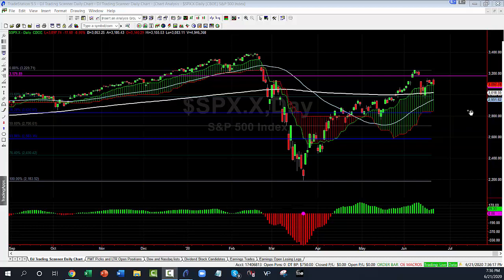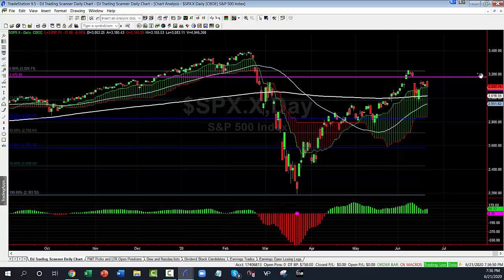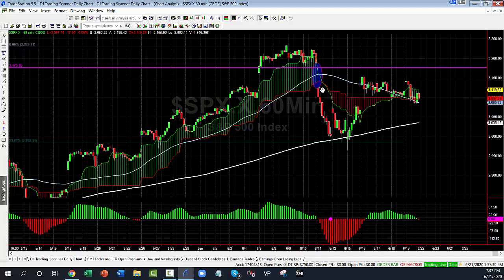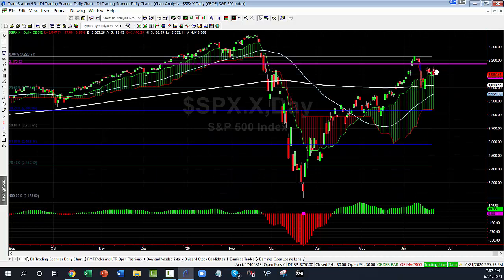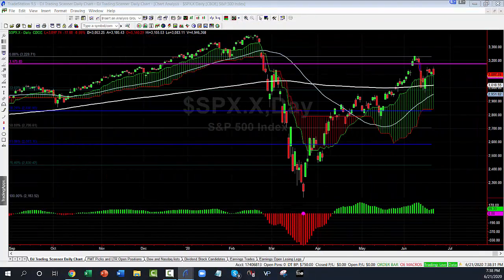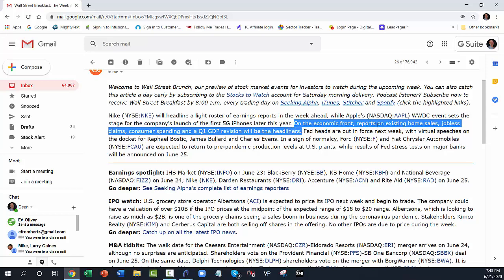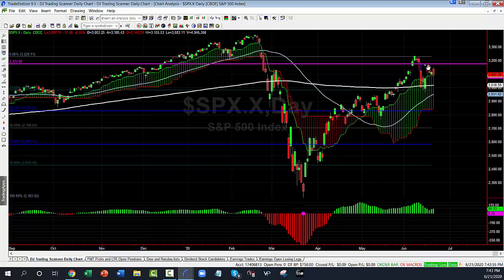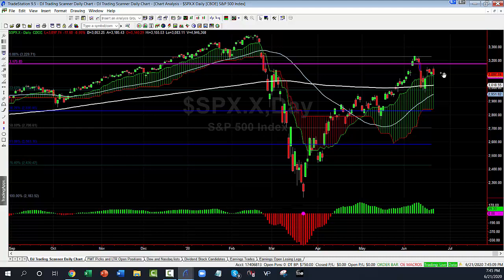Mind the Gap: Market Update 6-21-2020